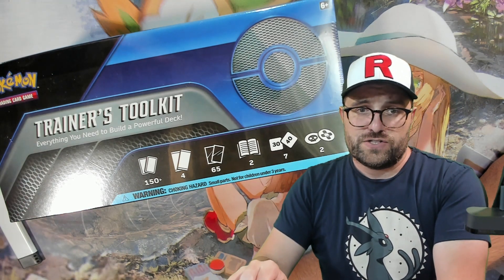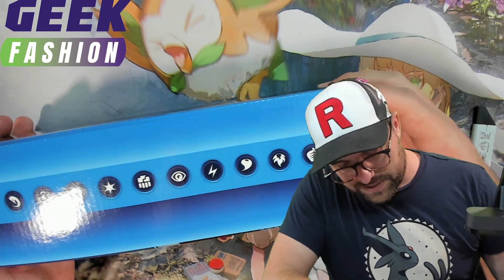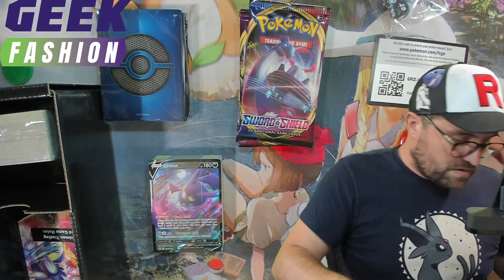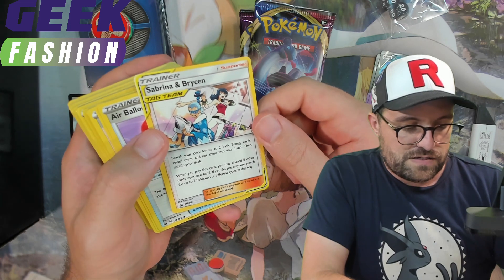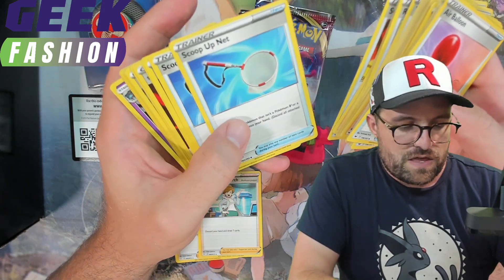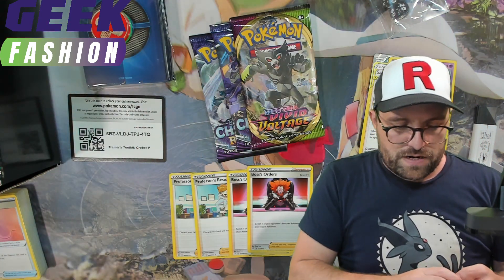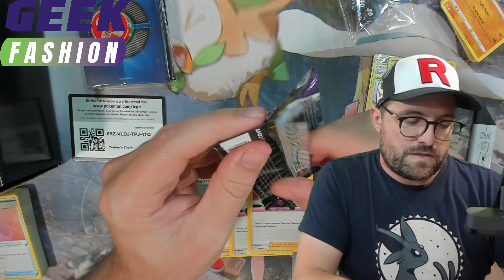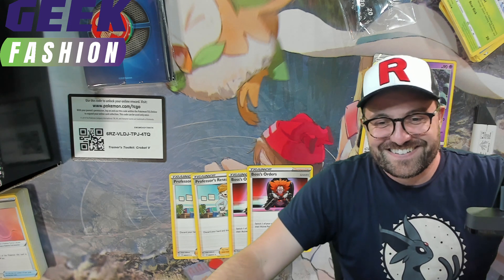Pokemon TCG Blue Trainer's Toolkit Opening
Opening the newest Trainer's Toolkit from the Pokemon TCG which contains promos, tokens, dice, trainers and booster packs.